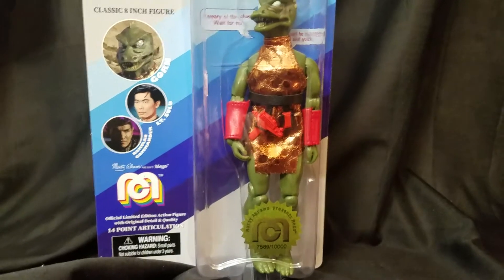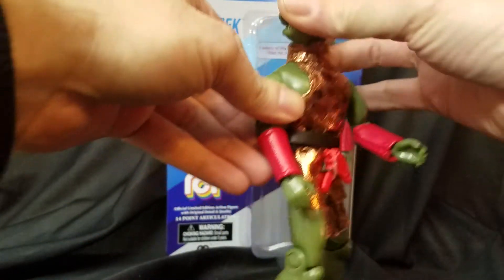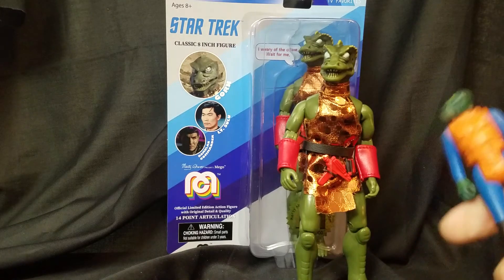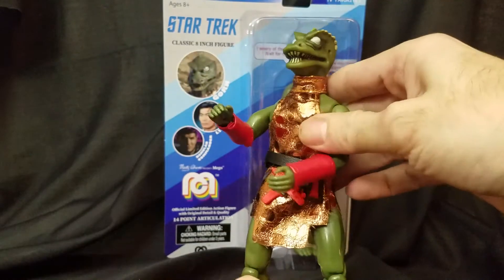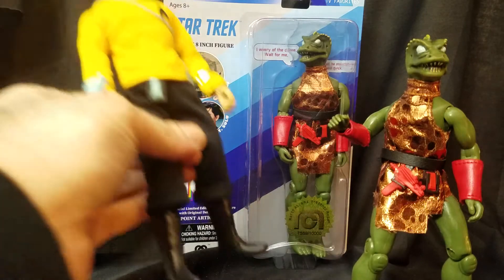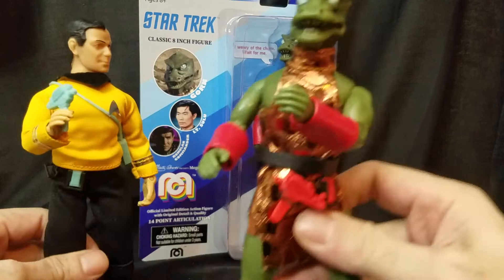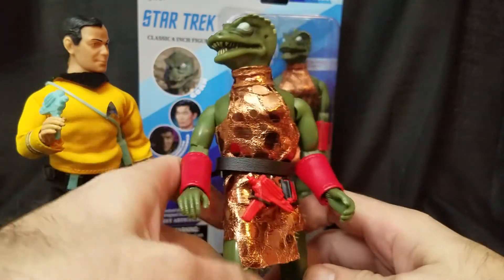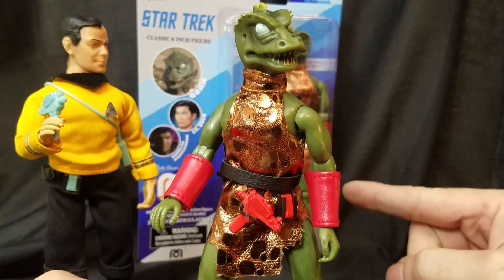Show N Tell What the Hell - Mego Gorn feat. "the Shat" Review